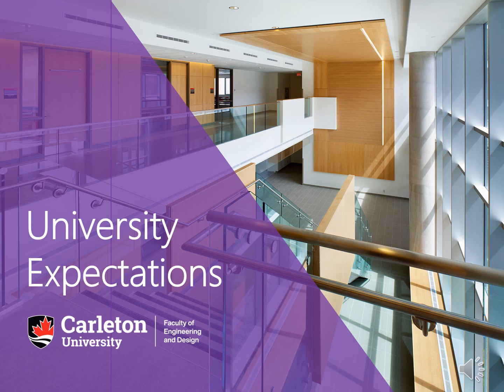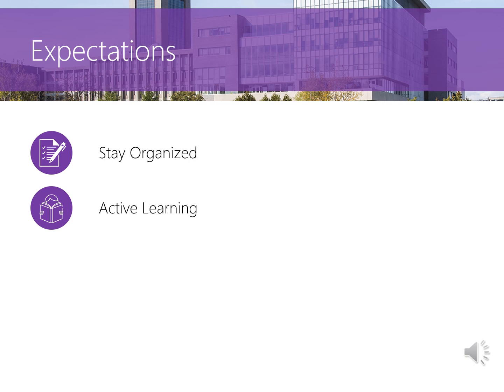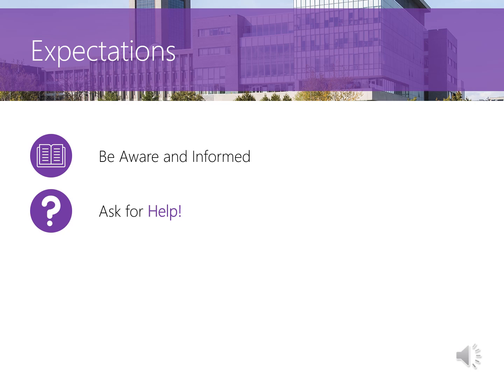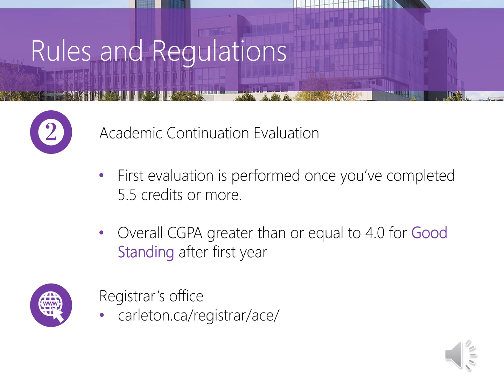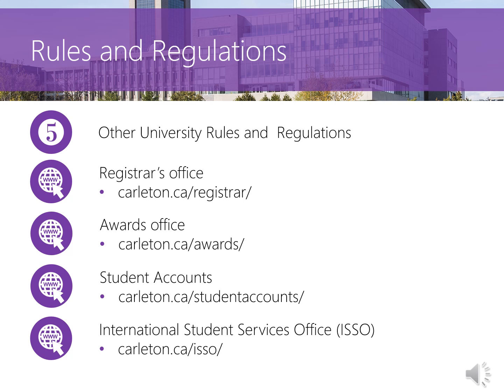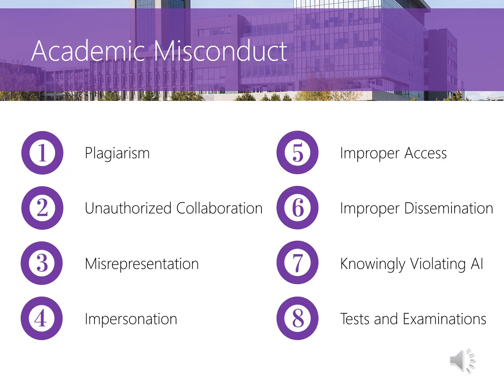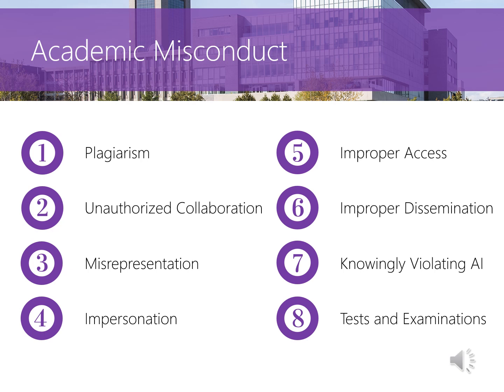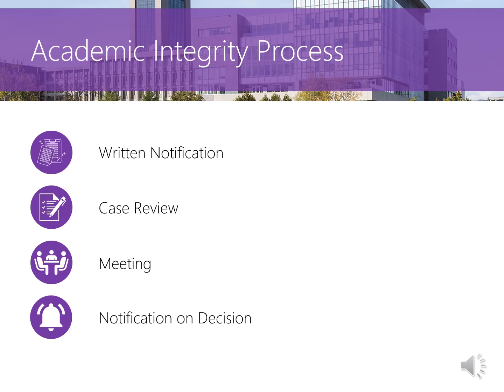Academic Expectations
Welcome to your Bachelor of Engineering program at Carleton University!

This presentation will help you understand what is expected of you as an engineering student, and will review rules, regulations and guidelines for you to follow as a first-year university engineering student.